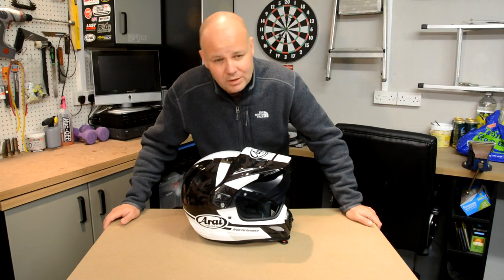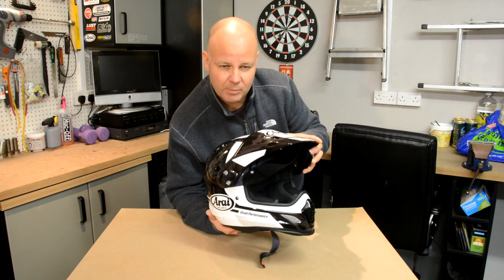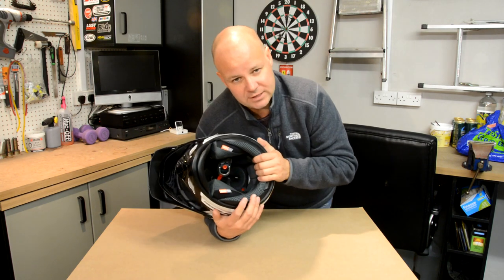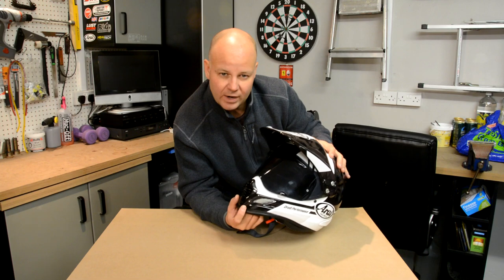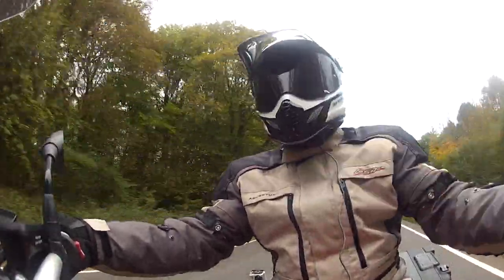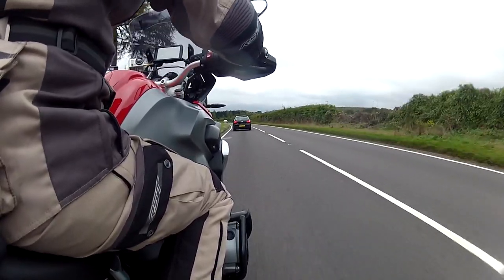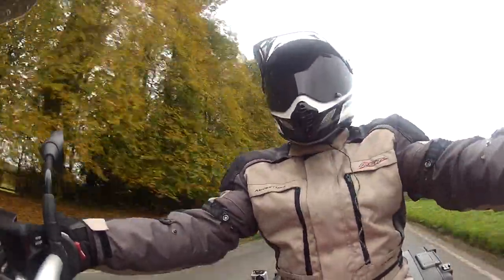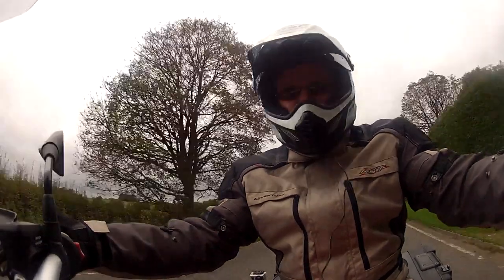Arai Tour X4 Helmet Review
Arai Tour X4 Hemet Review - As I'm riding a big "adventure" type bike more as we get towards winter I've decided to splash out on a new Adventure style helmet - here's my "first impressions" review of the Arai Tour X4 Helmet.